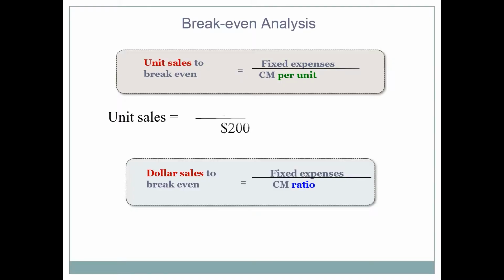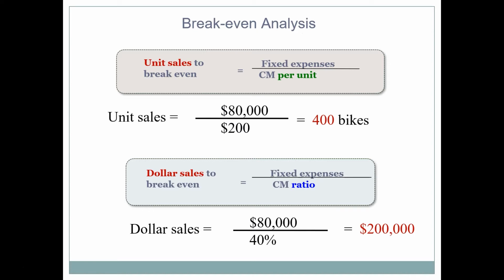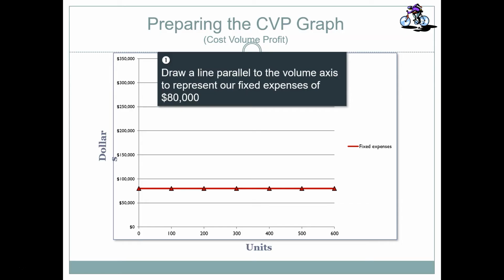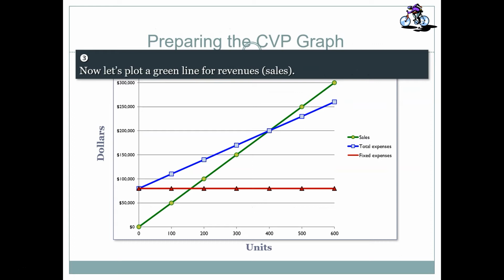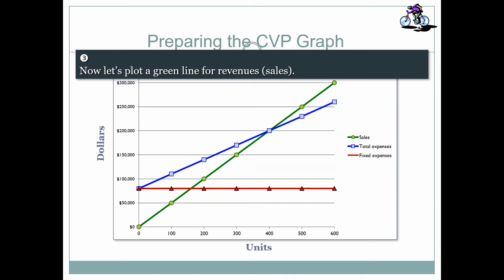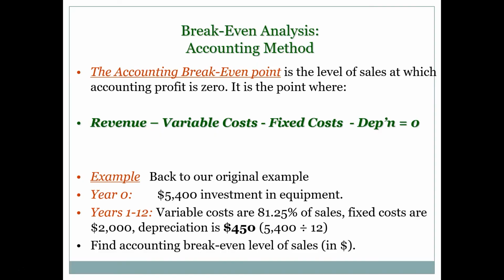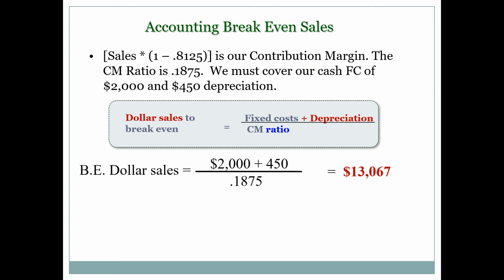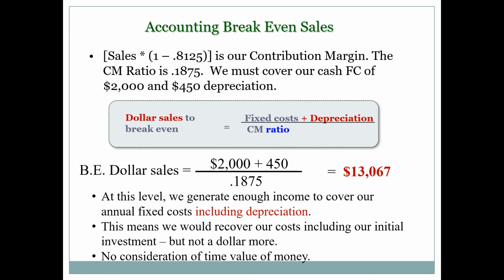Chapter 11 Lecture - Part 5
This is part 5 of 7 of the lecture covering Chapter 11 on Project Analysis. In this lecture we discuss how to analyze projects in more detail and how to creat a series of sign posts that will help us make better investment decisions.